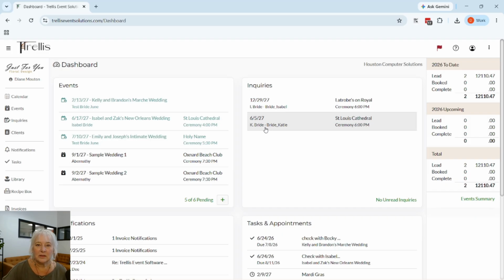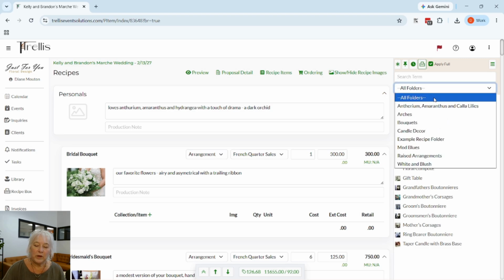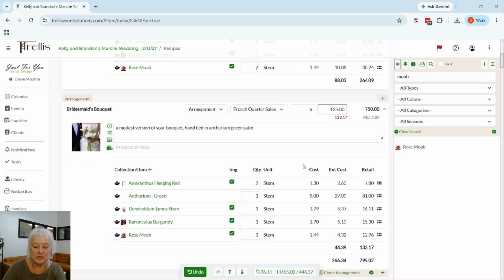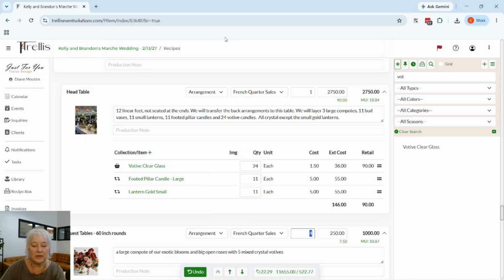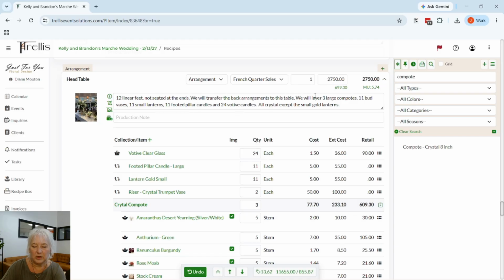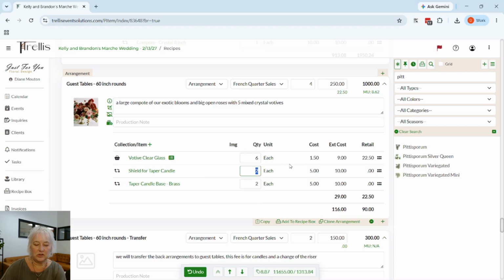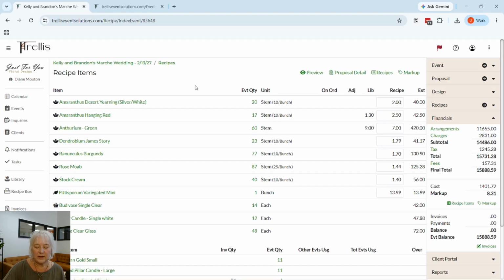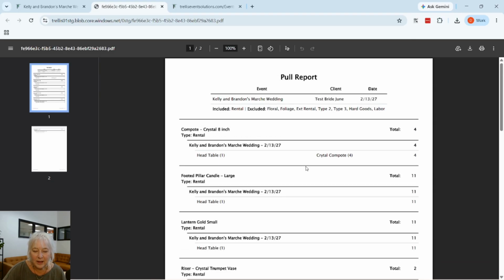Lunch and Learn 1: Recipes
Broadcast on June 30th, 2026, this is continuing education content for users (florists) of Trellis Event Software. If you want to learn more about adding flower recipes to Trellis in order to buy flowers for a wedding proposal, or guide your staff towards the components of a flower arrangement, you are in the right place.